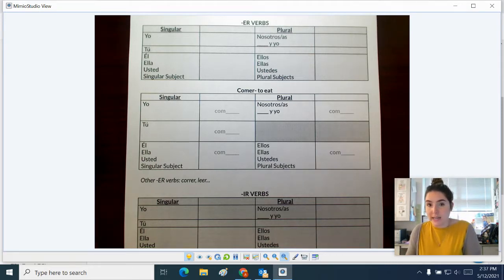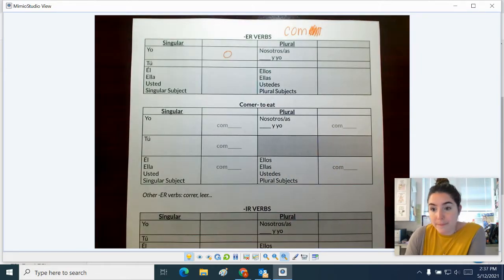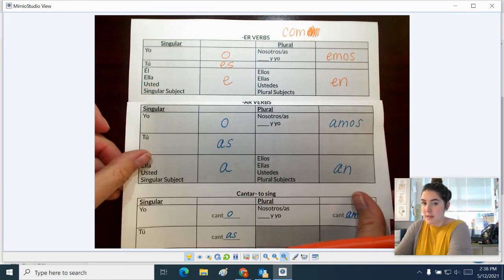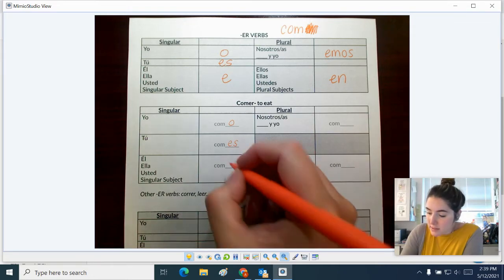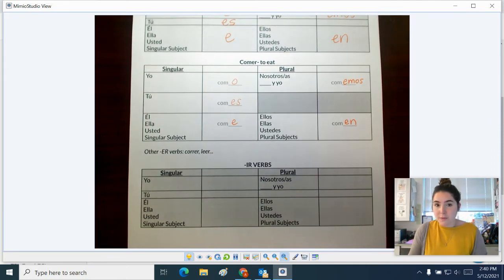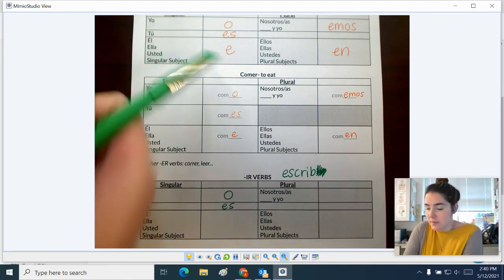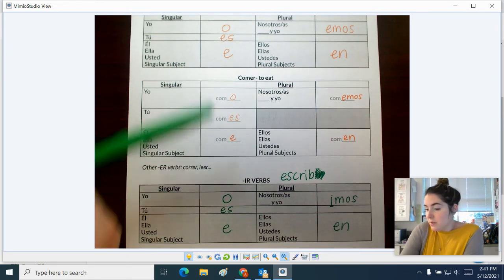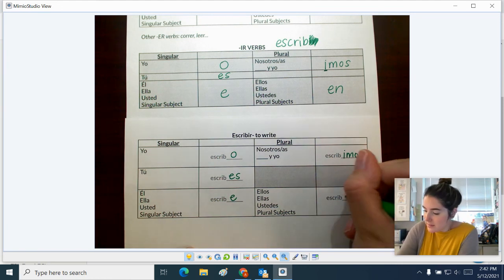Conjugating -AR, -ER, & -IR verbs Part 2